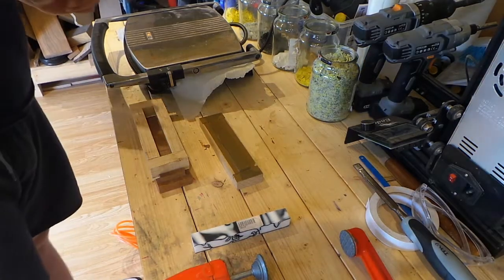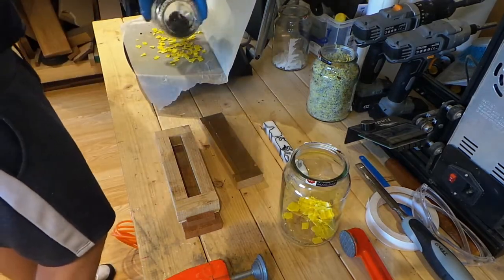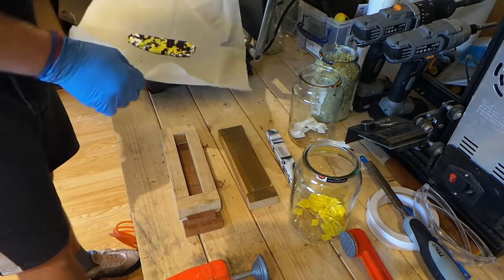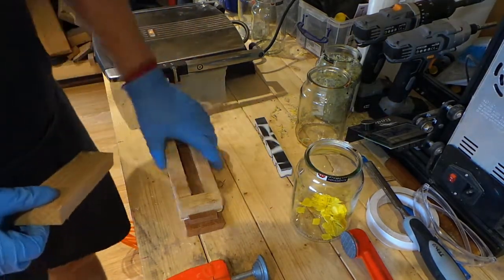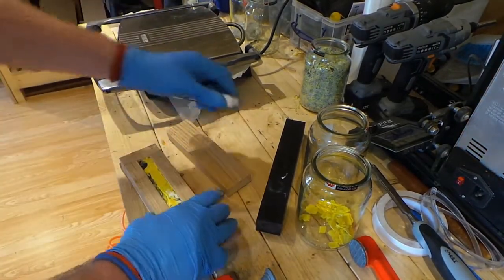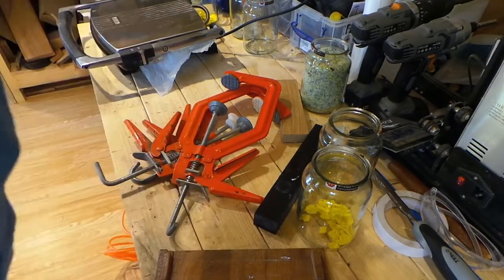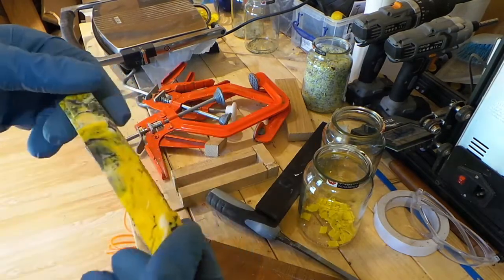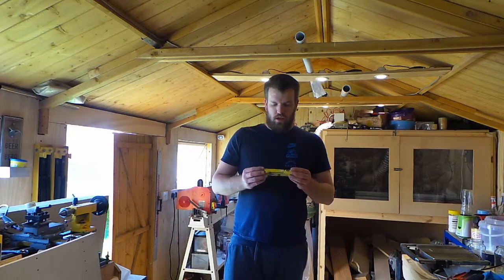HDPE Pen Blank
In this video i show the process of recycling and creating a pen blank from HDPE,i use a hot press to melt the plastic and a pen blank mould to form the pen blank.

HDPE is a plastic used in everyday life throughout households and can be used to create many amazing things.

I am by no means an expert.

If you choose to make recreate something i have in a video then please research any tools or machinery you will be using as they can be very dangerous.